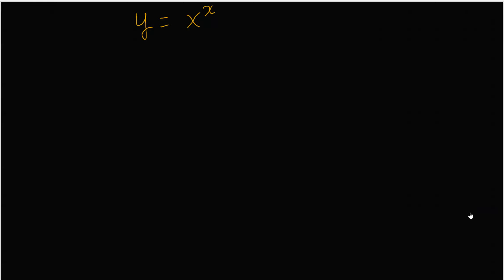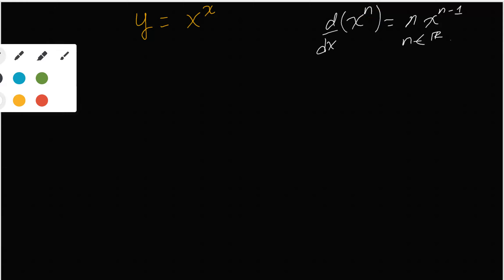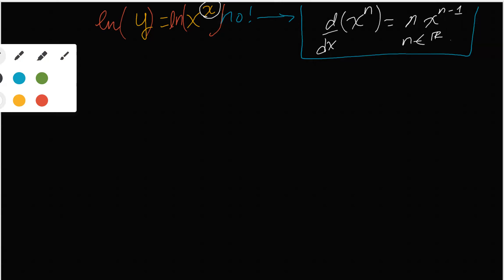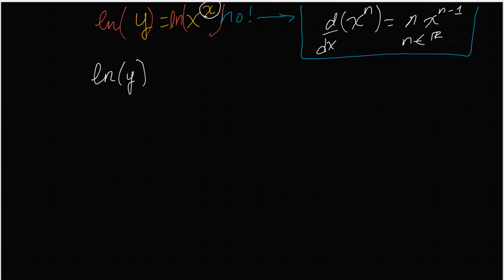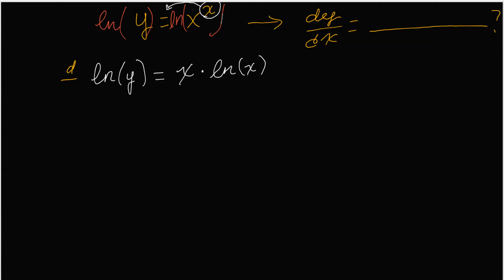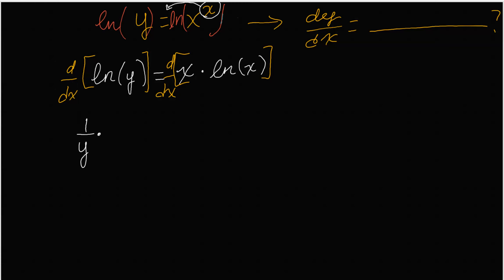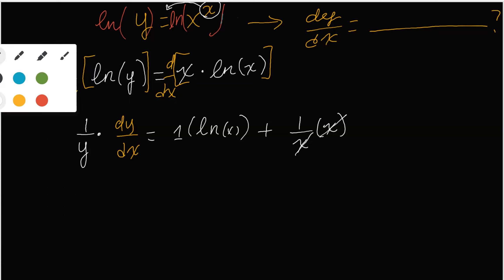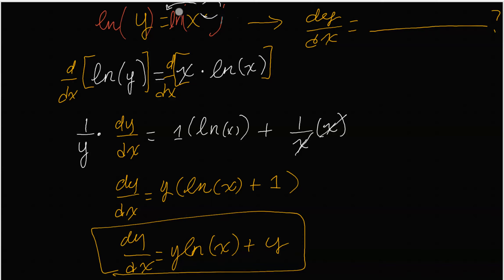L6 Implicit Differentiation part 5